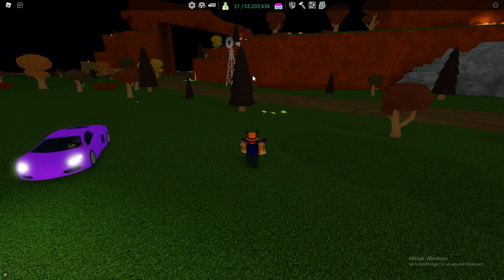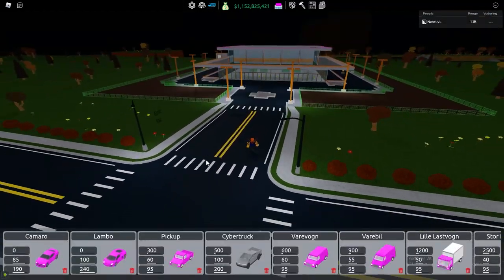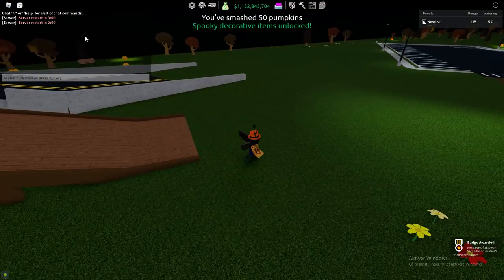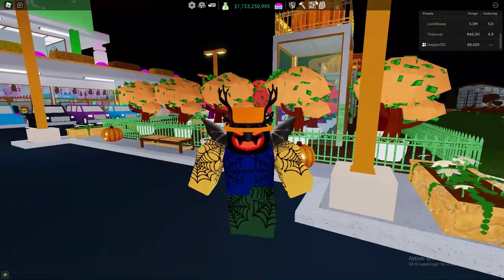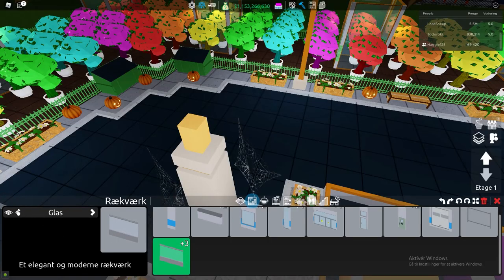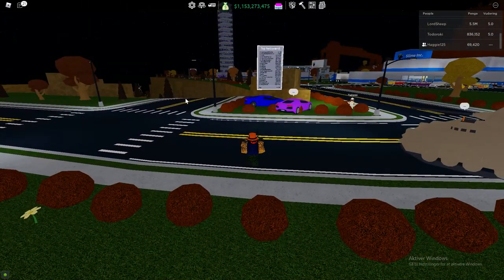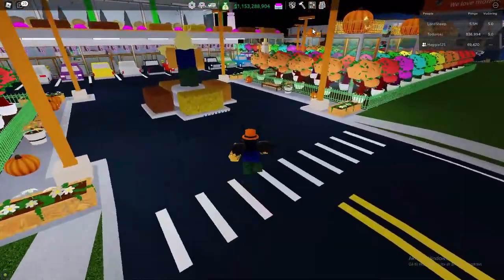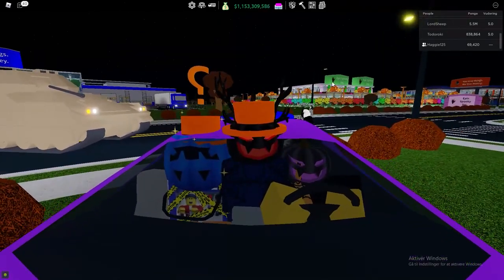[🎃EVENT!] Badge, Jack O' Lanterns + MUCH MORE!! - Retail Tycoon 2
Candy, pumpkins, badges, and much more!! The video you need for everything new in the RT2 Halloween event!

I have a Discord server!
I have a Roblox group as well!

Roblox name: NextLevelOfSkills
Discord tag: @NextLvL#0001

Here's my profile!